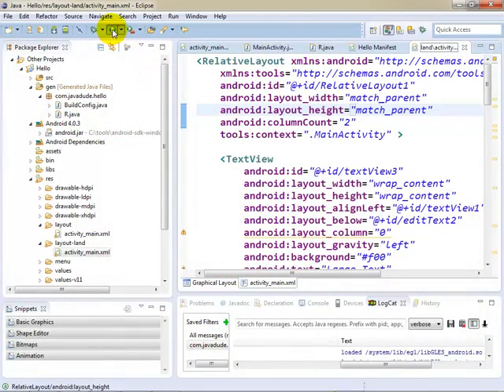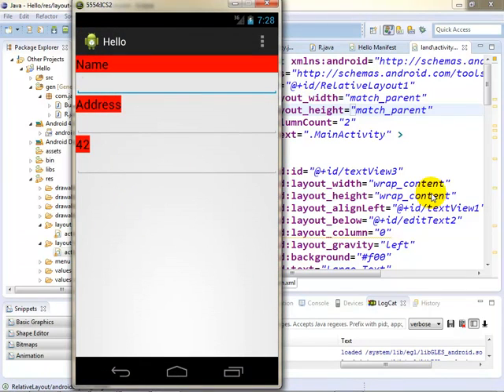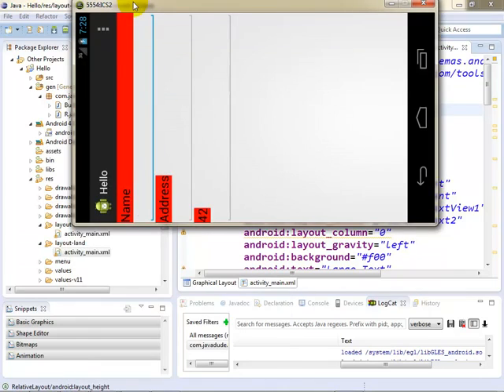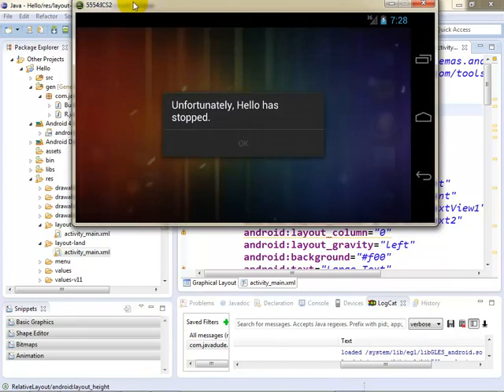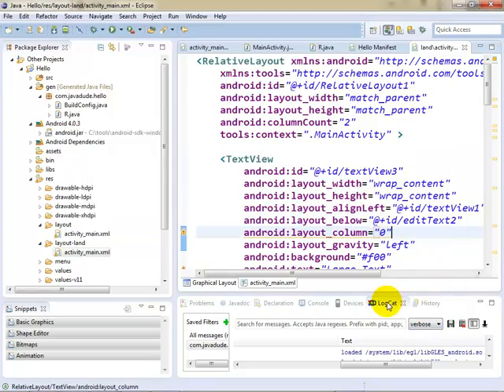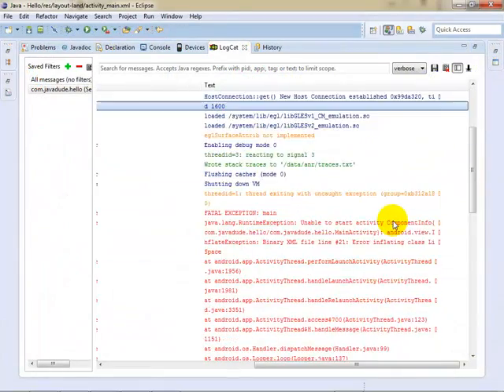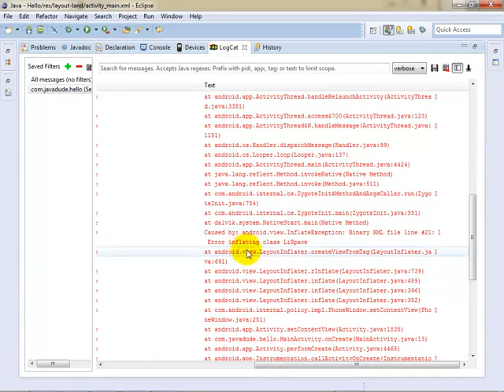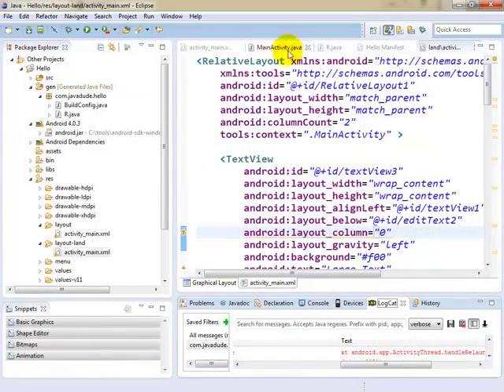Andrr iyurer clip33